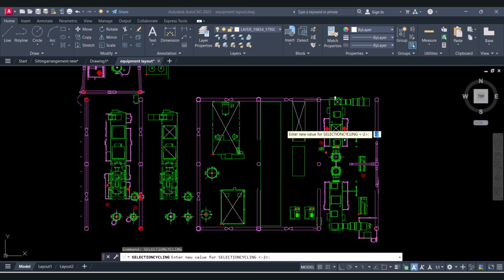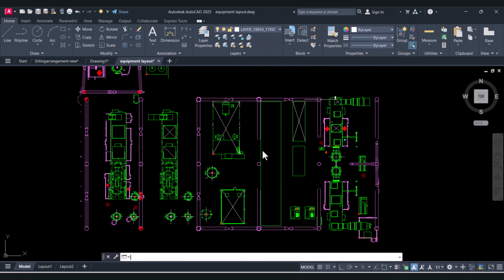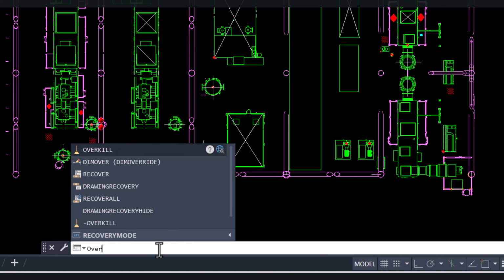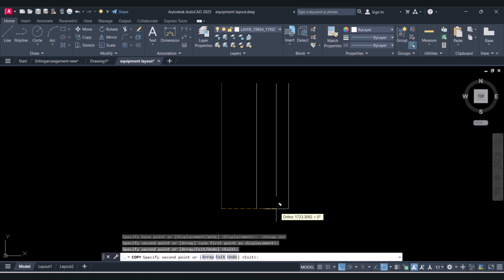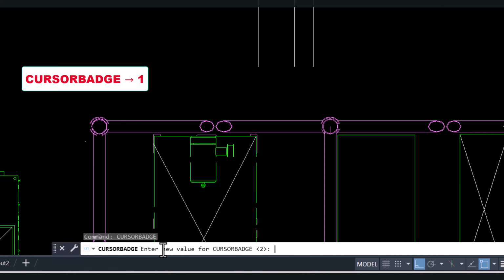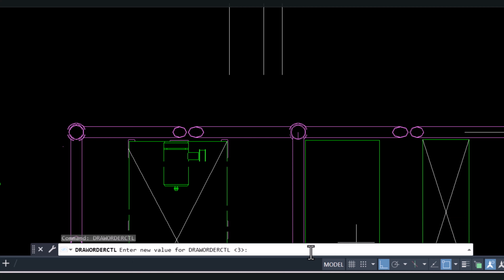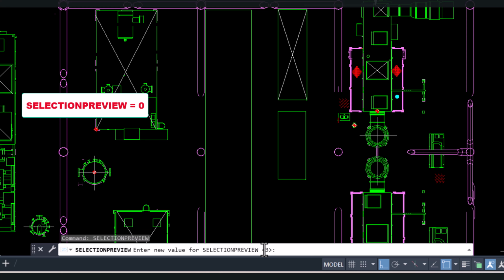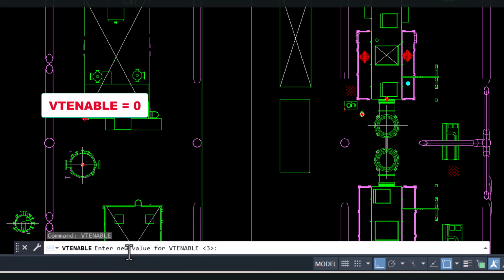Make AutoCAD SUPER FAST on Low-End Laptop | Boost AutoCAD Speed | Best Settings 2025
If your AutoCAD is slow, lagging, or freezing on a low-end laptop, this video will show you the best speed settings to boost AutoCAD performance instantly.
These steps work on laptops with low RAM, slow processors, integrated graphics  or older hardware.
In this tutorial, you will learn how to:
✔ Reduce AutoCAD lag
✔ Speed up zoom, pan, and selection
✔ Disable heavy graphics settings
✔ Optimize AutoCAD for old or weak laptops
✔ Fix cursor delay and line stuttering
✔ Improve stability and remove freezing issues
This method works for all versions: AutoCAD 2017, 2018, 2019, 2020, 2021, 2022, 2023, 2024 & 2025.
Commands used to boost AutoCAD Speed
Type  GRAPHICSCONFIG  -  Turn OFF Hardware Acceleration
Type: LWDISPLAY → OFF
Type: SELECTIONLARGETURTLE → 0
Type: SELECTIONCYCLING → 0
Type: CURSORBADGE → 1
Type: DRAWORDERCTL → 0
PURGE → Select ALL
OVERKILL → Clean duplicate lines
Type: WHIPTHREAD = 3
Type: VTENABLE = 0
Type: HPQUICKPREVIEW = OFF
Type: SELECTIONPREVIEW = OFF
Type: ANNOALLVISIBLE = OFF

AutoCAD 3D Dimensioning Tutorial | AutoCAD 3D Dimension in Z
AutoCAD 3D Modeling for Beginners: Easy Step-by-Step Tutorial

This Autocad Tutorial is about;
how to increase autocad speed in laptop
how to increase autocad drafting speed
autocad graphics settings
autocad lagging when moving objects
autocad slow performance
autocad lagging after every command
autocad speed up commands
autocad slow to open
autocad slow network performance
autocad graphics performance settings
boost autocad speed
increase autocad speed
how to learn autocad
how to speed up autocad
how to speed up autocad performance
how to make autocad run faster
why is autocad so slow
autocad speed up tips
how to fix autocad speed in old laptop
autocad running slow in old laptop
how to increase speed in autocad
how to increase cursor speed in autocad
how to work fast in autocad
autocad speed optimization
autocad lag fix windows 10/11
autocad slow performance fix
autocad settings for low-end pc
speed up autocad on weak laptop
autocad hardware acceleration fix
autocad cursor lag solution
autocad best performance settings
optimize autocad graphics for low specs
autocad slow zoom and pan fix
autocad freezing fix low-end laptop
boost autocad performance
autocad running slow on integrated graphics
autocad low ram optimization
autocad lag fix intel uhd graphics
autocad smooth line display fix
autocad slow selection fix
autocad best settings for 4gb ram
autocad slow hatch fix

Welcome to our AutoCAD training tutorial channel, where we teach practical drafting skills, essential commands, and real-world design techniques used by engineers, architects, and CAD professionals around the world. Our goal is to make AutoCAD simple, clear, and beginner-friendly while still providing advanced tips for experienced users.

If you enjoy learning from channels like
you’ll feel right at home here, as we focus on high-quality explanations, problem-solving, and easy-to-understand tutorials.

🎬 Chapters

00:00 – Intro
00:45 – Setting #1: Turn OFF Hardware Acceleration
01:15 – Setting #2: Purge heavy drawings
02:00 – Setting #4: Disable Selection Cycling
03:00 – Setting #5: Speed Up Crosshair & Graphics
04:00 – Setting #6: Disable Smooth Line Display
04:15 – Outro